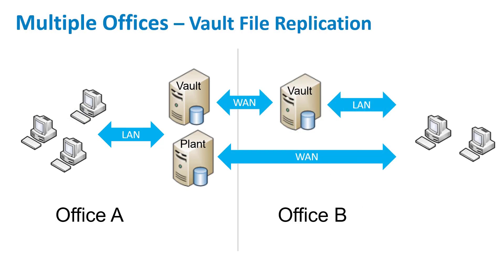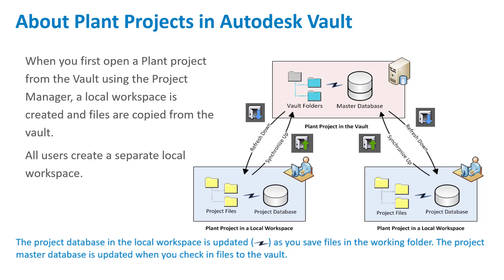AutoCAD Plant 3D with the Experts: Integration of AutoCAD Plant 3D and Autodesk Vault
Get the latest and greatest tutorials, tips & tricks and product news on the official AutoCAD YouTube channel